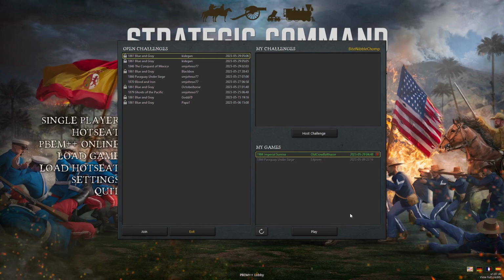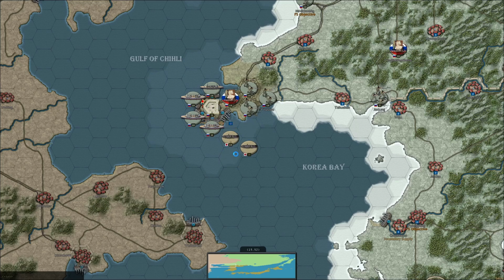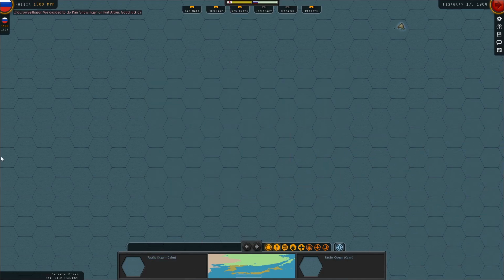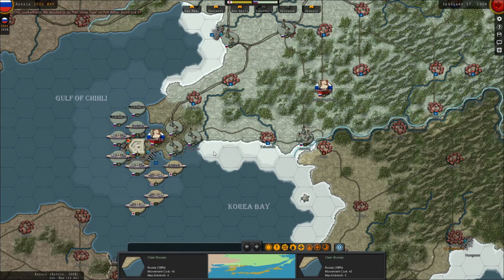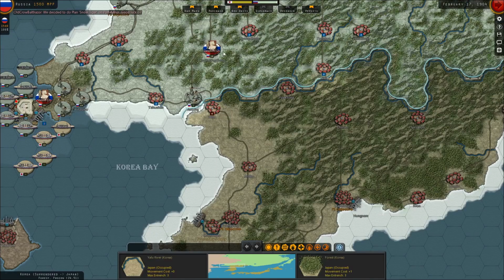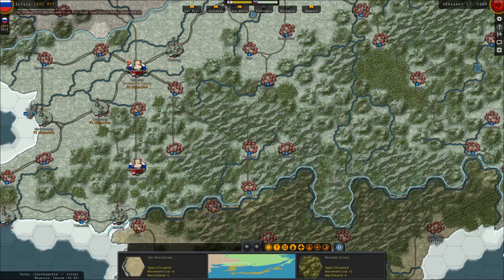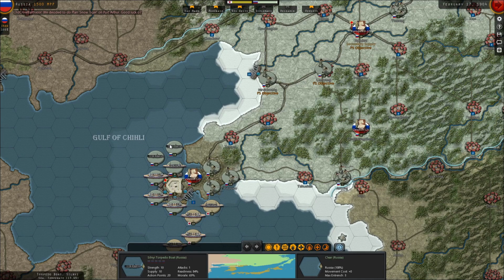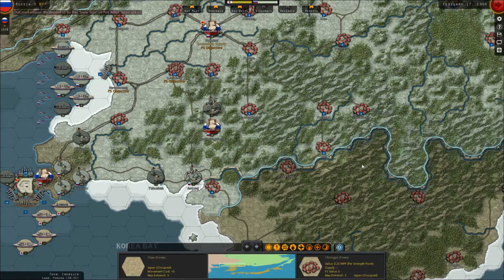Strategic Command ACW - 1904 vs OCB - Episode 1 - New Campaign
In this multiplayer series, I will be playing the Russians, while Old Crow Balthazor commands the Japanese, in the '1904 Imperial Sunrise' campaign for Strategic Command: American Civil War.  This is a new campaign being released for free with the 1.08 patch, on June 29, 2023.
I am the campaign developer for both the base game and the expansion.

Note that the Wars in the Americas DLC is NOT required to play 1904 Imperial Sunrise.